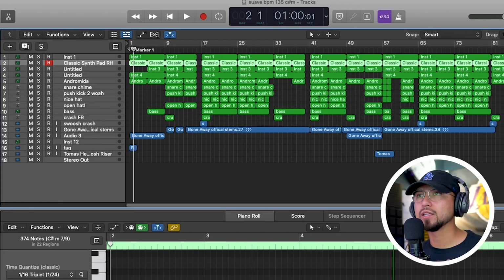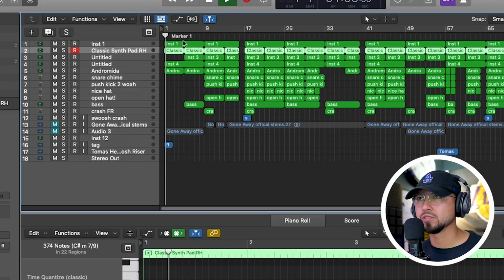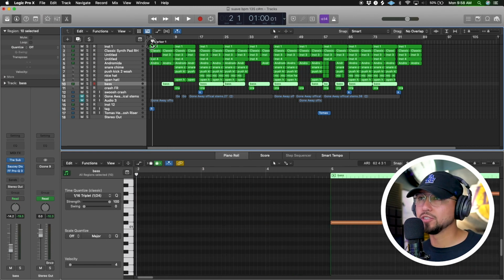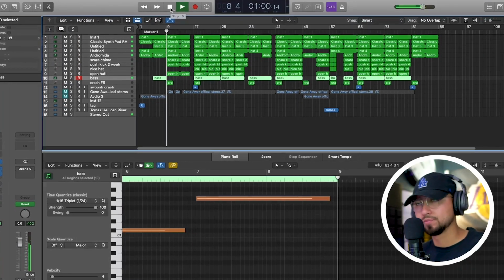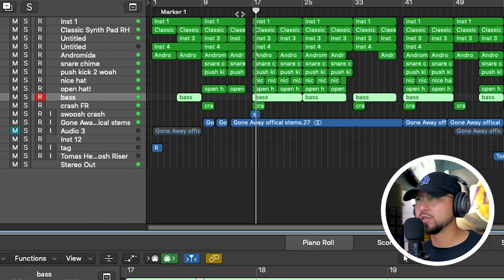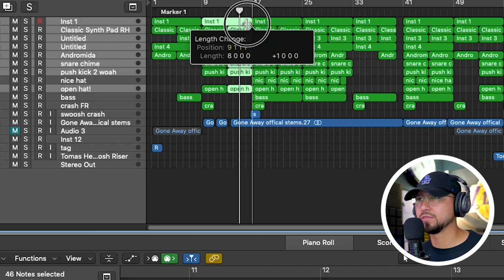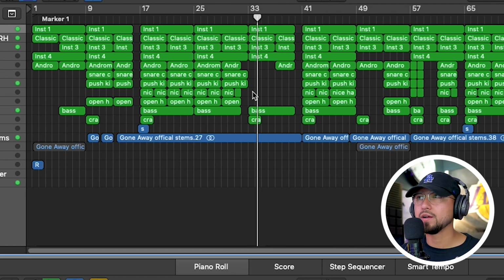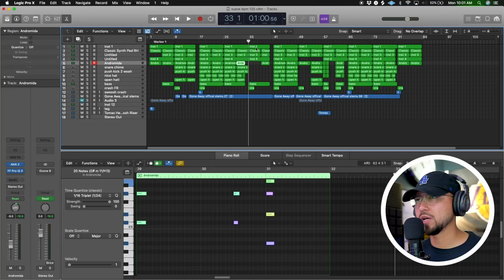How to arrange your beats for selling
Sometimes making a song can be draining. In this video I go over how I arrange beats for artists, every song is different but the dynamic of the song should always be some what similar when it comes to chorus, pre chorus, verse etc.